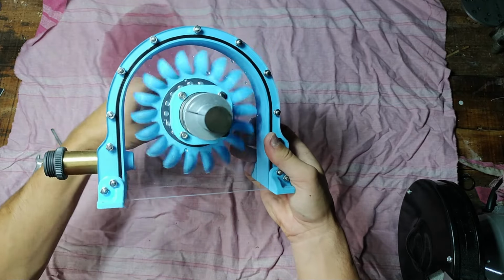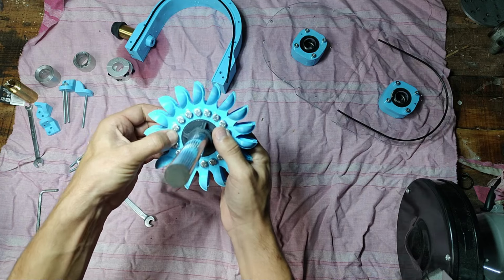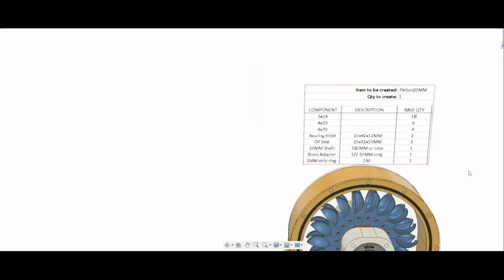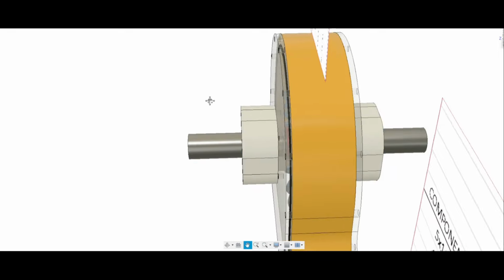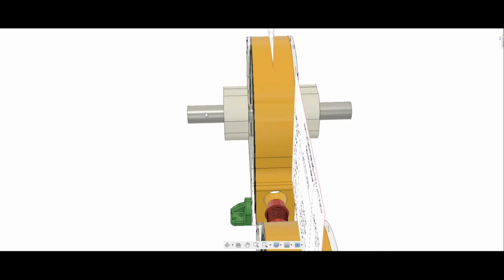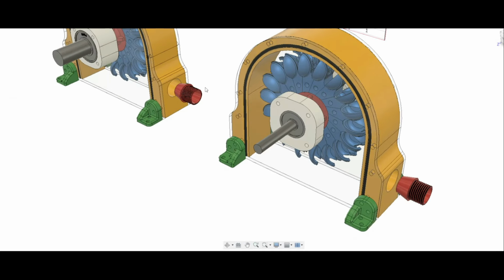Free Micro Hydro Generator 3d Printed Release all files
File release with 2 different type of shaft (10 or 20MM)